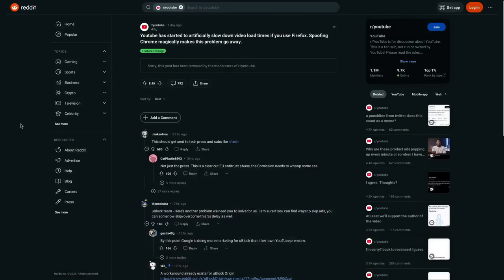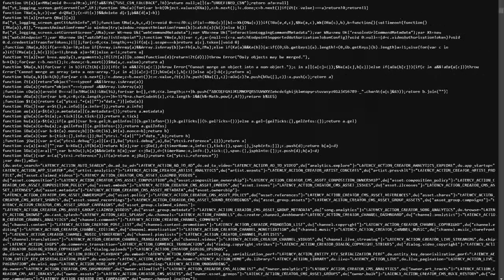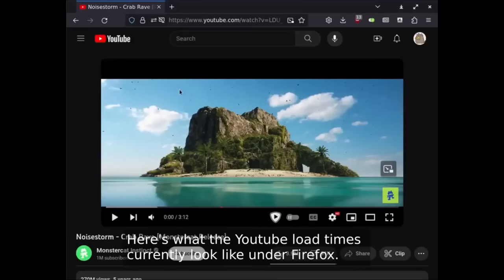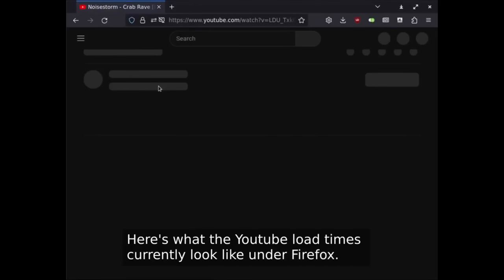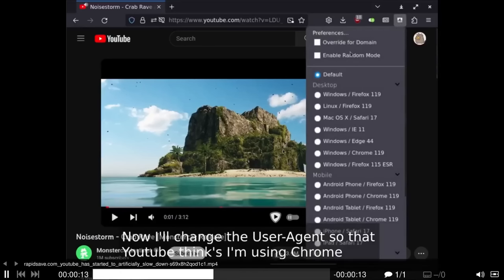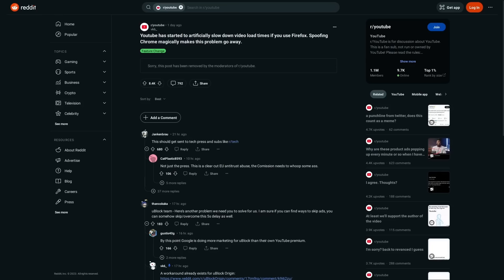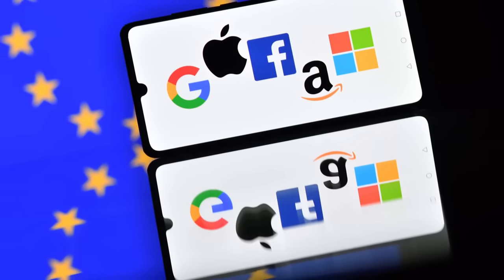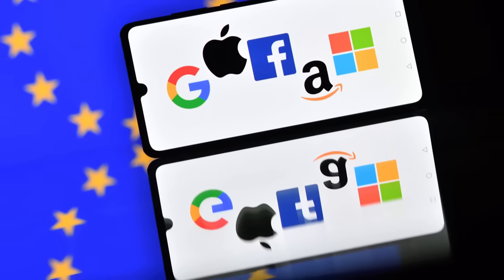YouTube Has Gone Too Far This Time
In this video I discuss how YouTube is artificially slowing down videos in the Firefox browser artificially to probably get people to use Chromium browsers that Google has more control over.

Monero
45F2bNHVcRzXVBsvZ5giyvKGAgm6LFhMsjUUVPTEtdgJJ5SNyxzSNUmFSBR5qCCWLpjiUjYMkmZoX9b3cChNjvxR7kvh436

Bitcoin
3MMKHXPQrGHEsmdHaAGD59FWhKFGeUsAxV

Ethereum
0xeA4DA3F9BAb091Eb86921CA6E41712438f4E5079

Litecoin
MBfrxLJMuw26hbVi2MjCVDFkkExz8rYvUF